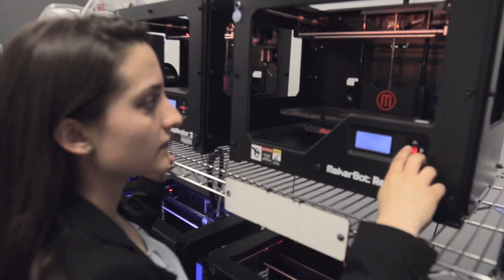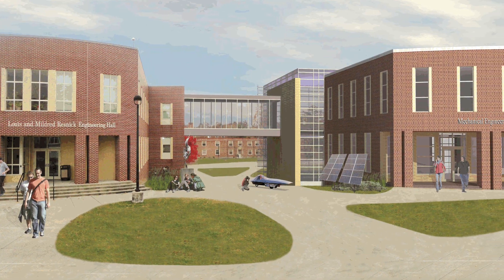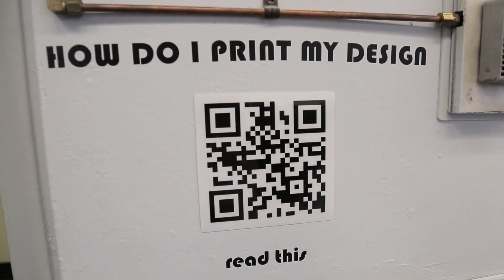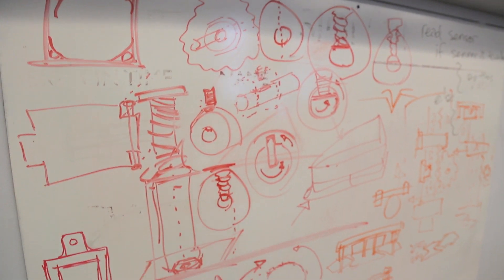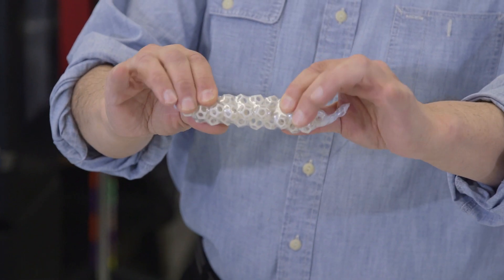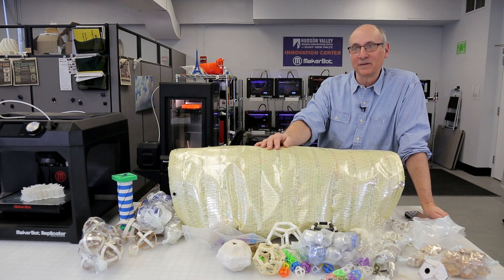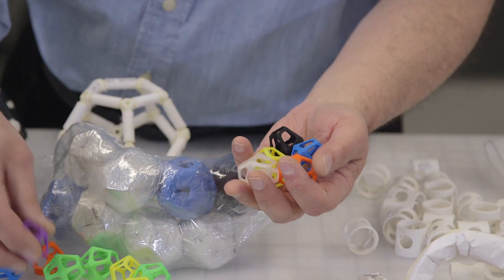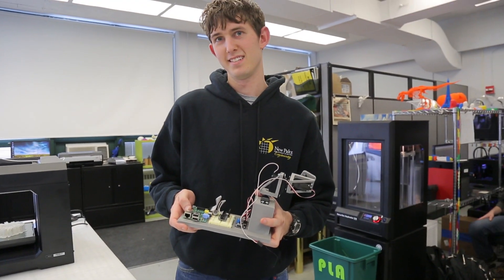MakerBot Stories | A Year With an Innovation Center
SUNY New Paltz has a new mechanical engineering major and a certificate in design and digital fabrication. Students help area entrepreneurs bring their inventions to market. And New Paltz won a $10 million SUNY2020 challenge grant. What will a MakerBot Innovation Center do for your institution?